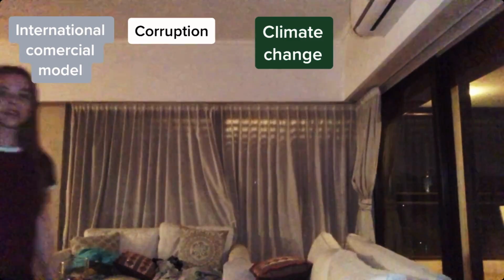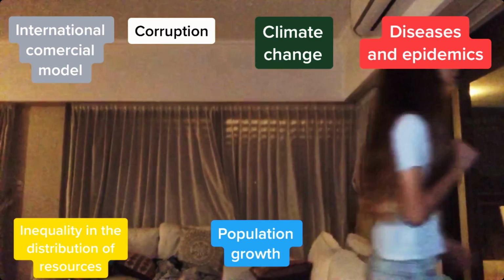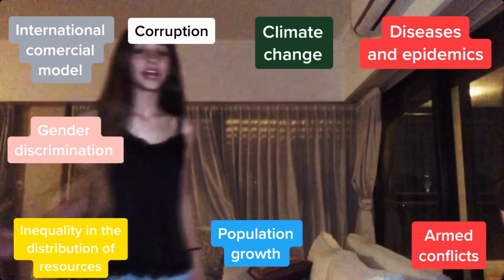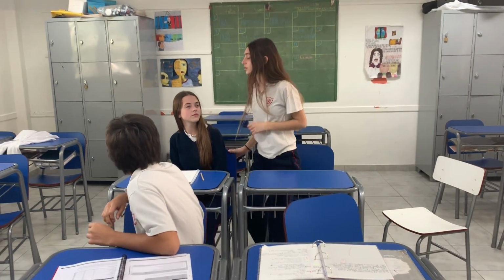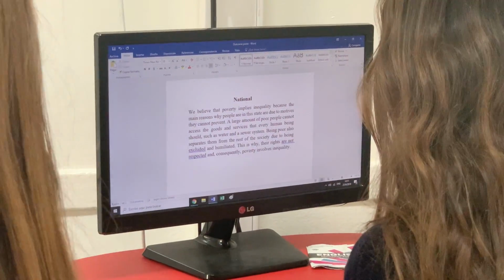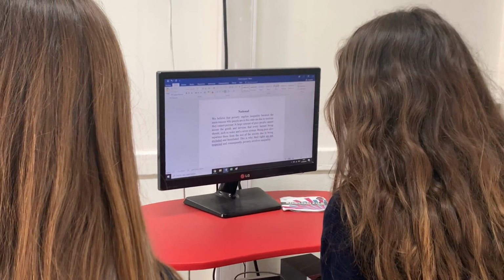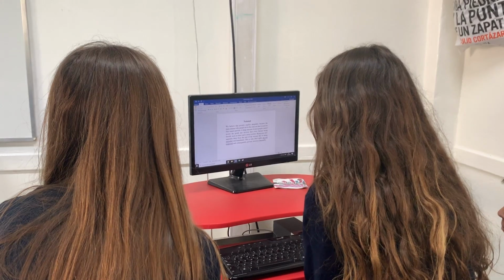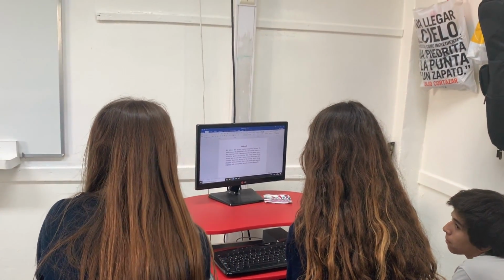Global perspectives BCFGR 2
Video sobre: Global perspectives